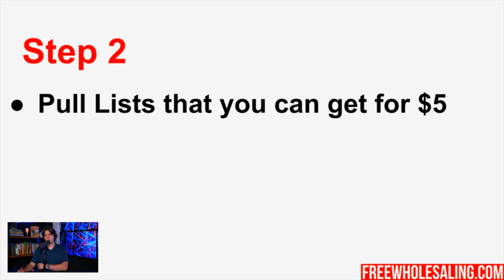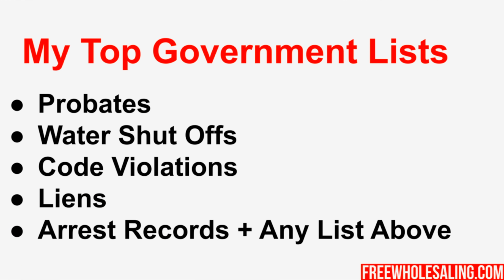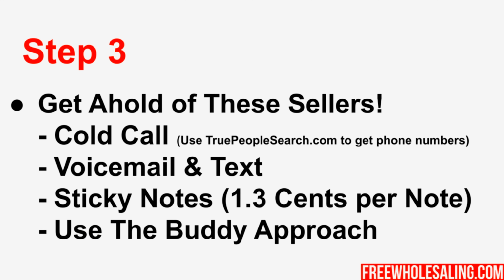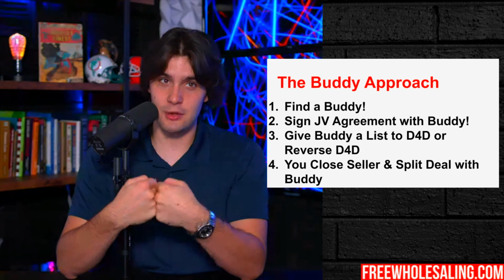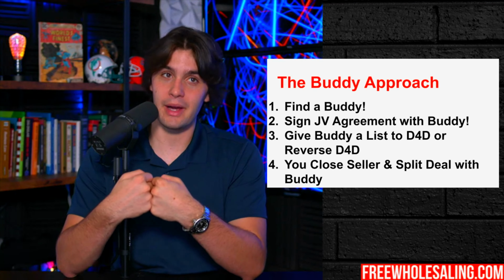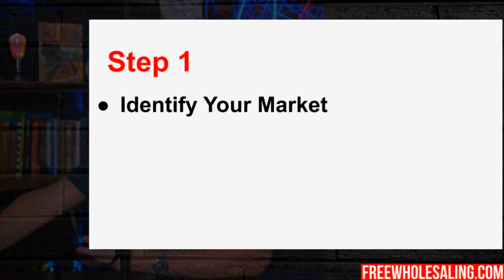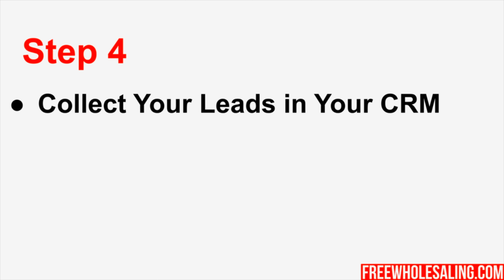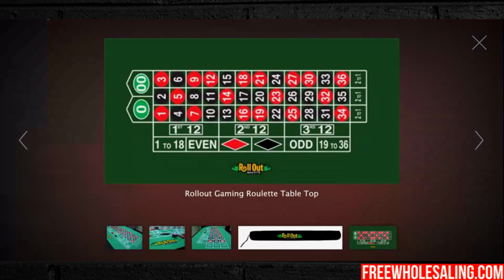How to Make Your First $25,000 this Month in Wholesaling Real Estate